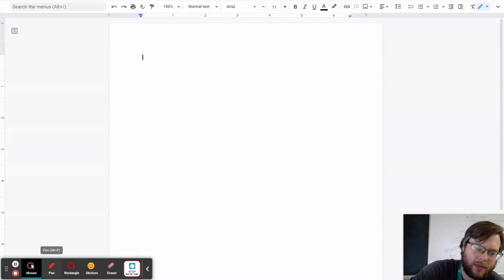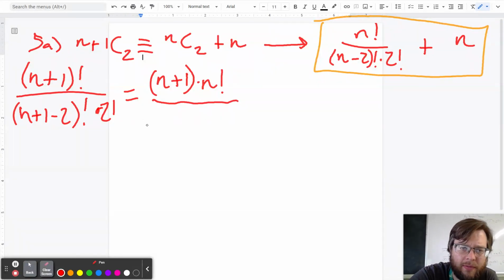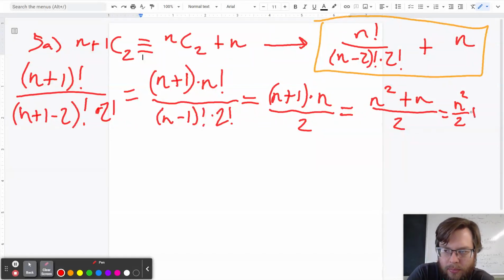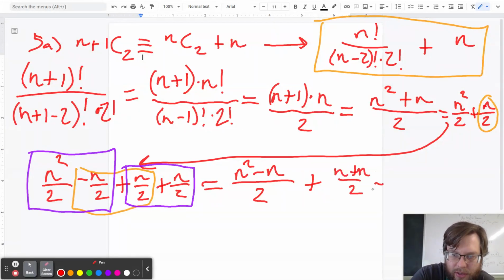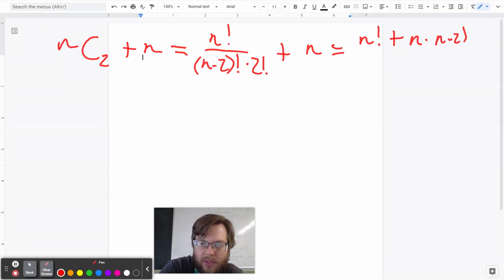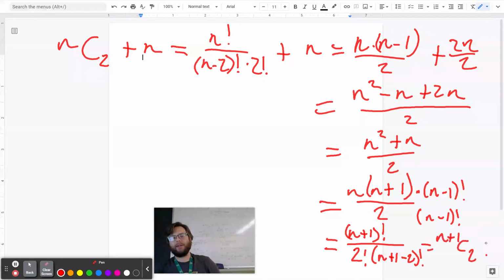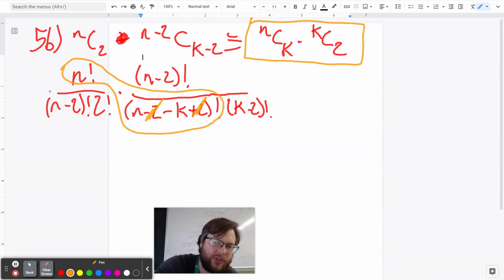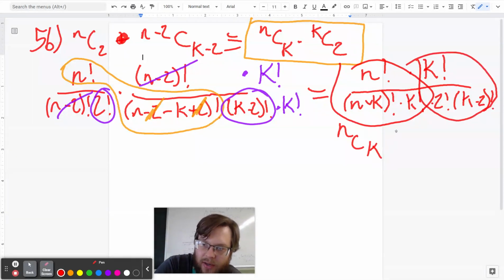Direct Proof with Combinations: Chapter 1 Review Q5